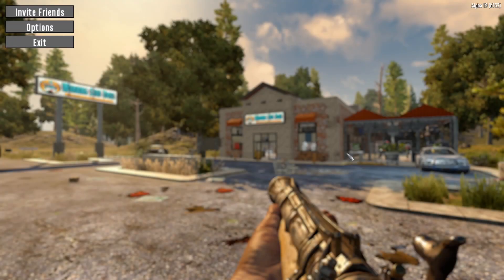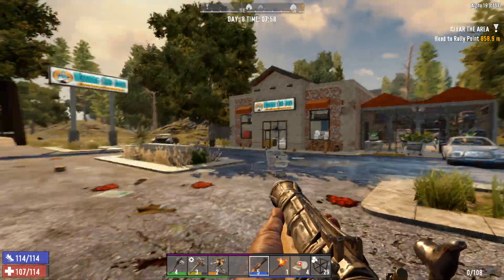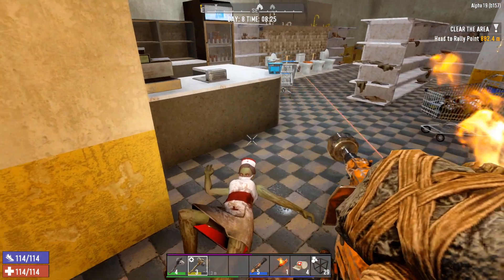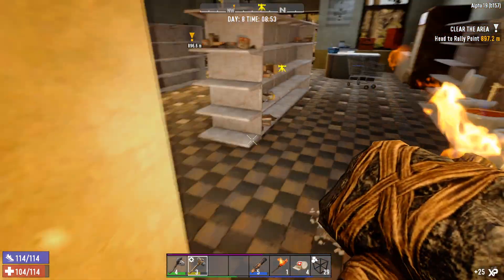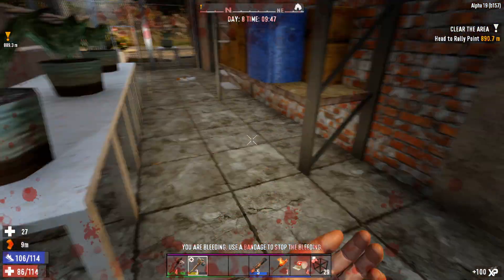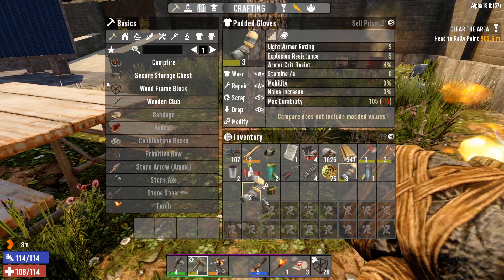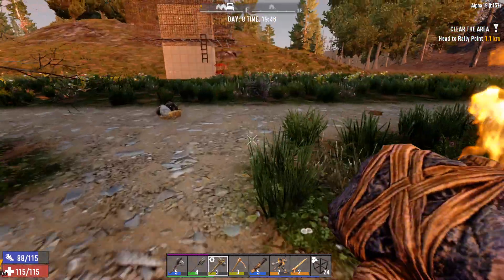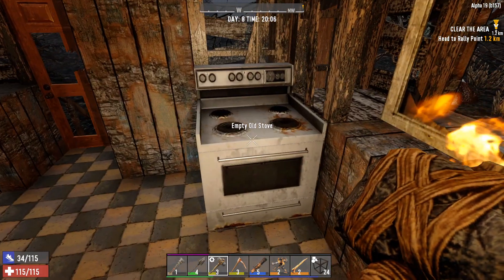7 DAYS TO DIE ALPHA 19 EXP GAMEPLAY EPISODE 8 NEW WORKING STIFFS WOW